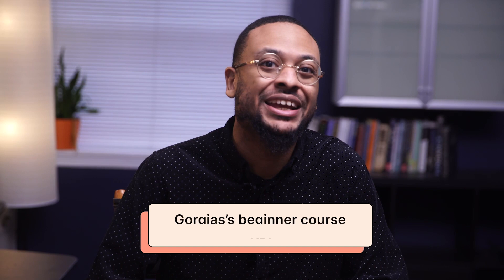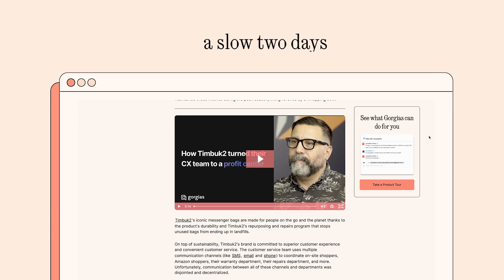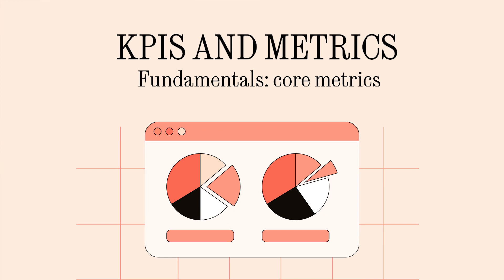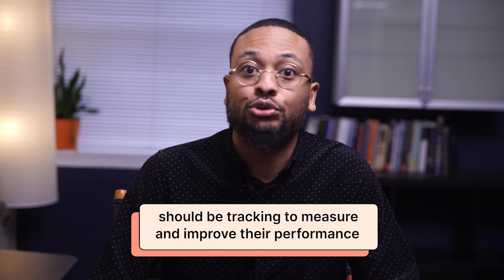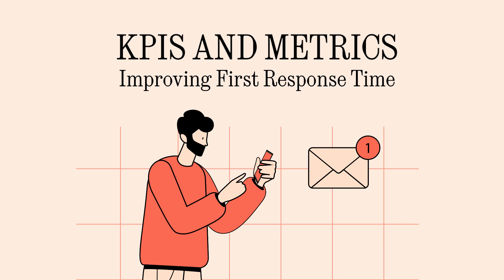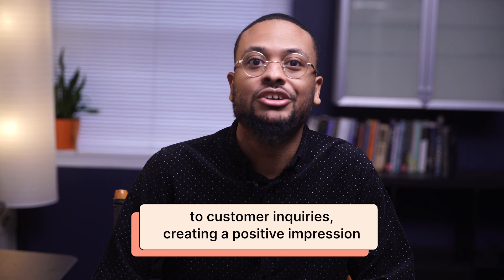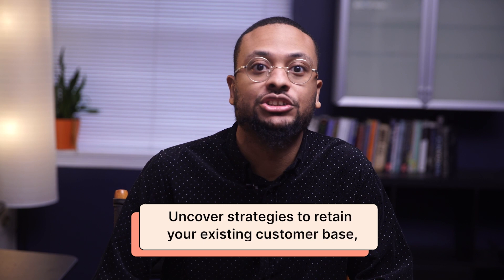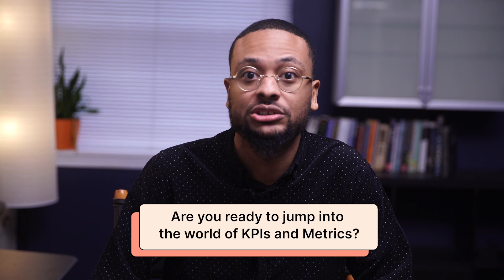Introduction | Gorgias's Beginner's Guide to KPIs & Metrics | Part 1/6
In the intro of our KPIs & Metrics course, we give you an overview of what the six chapters of our course will cover.